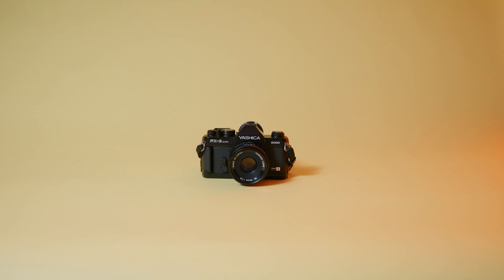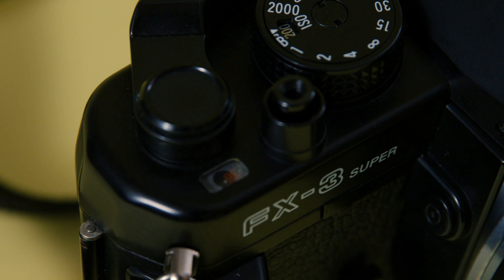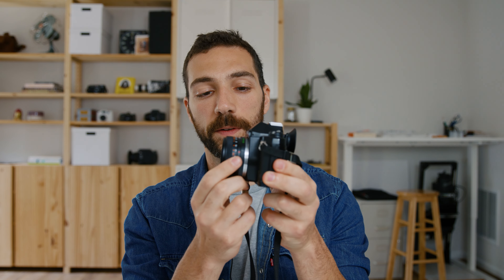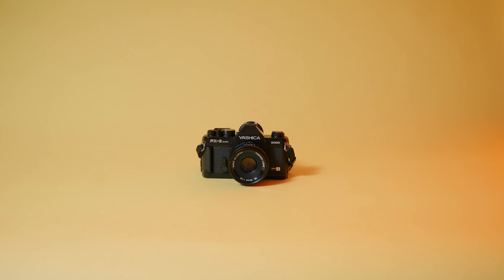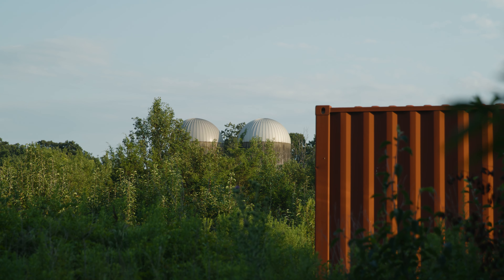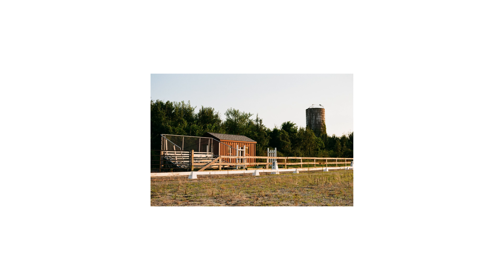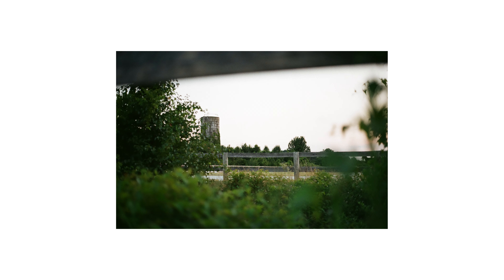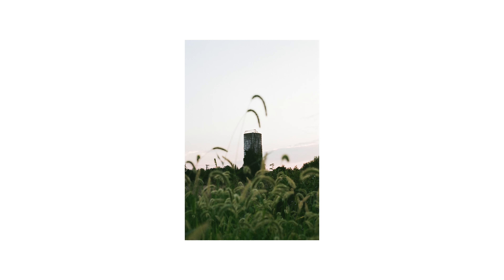What is the best first film camera? A Yashica FX3 Super 2000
Want to get into film (because it's awesome) but don't know where to start?

Join me in this video where I run a roll of Kodak Gold 200 at a nearby Equestrian park as I unravel the charm of small SLR cameras like the Yashica FX3 Super 2000, Pentax K1000, and Canon AE-1 Program.

Discover why these little powerhouses are the ultimate companions for anyone taking their first steps into the world of analog photography. Let's unlock the magic together!